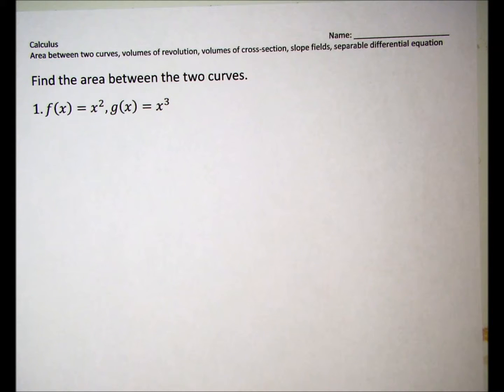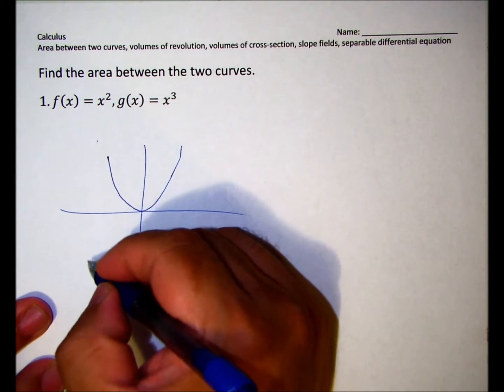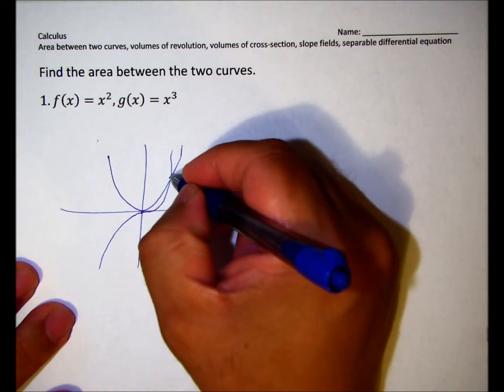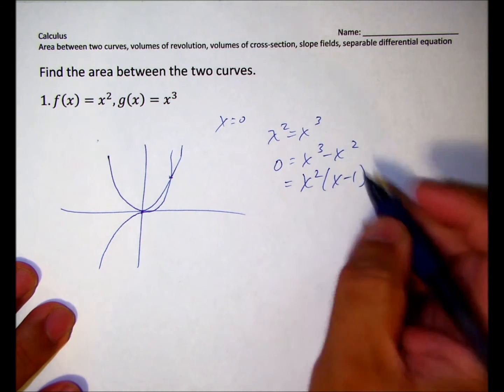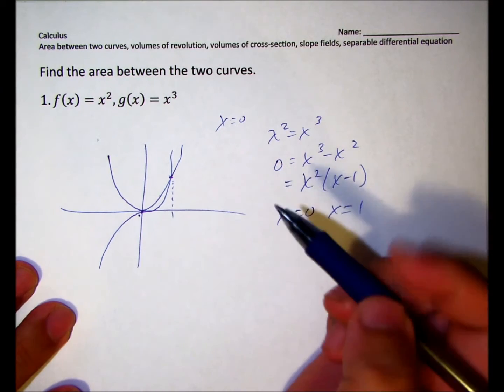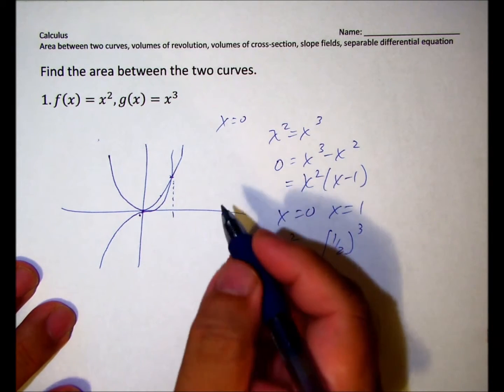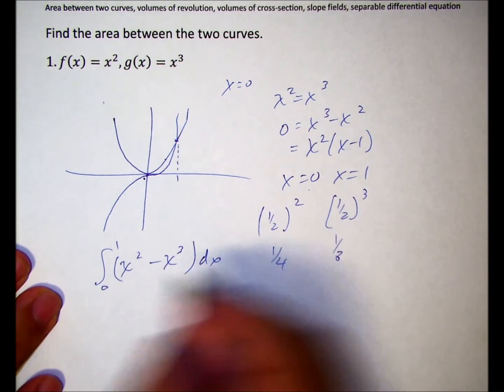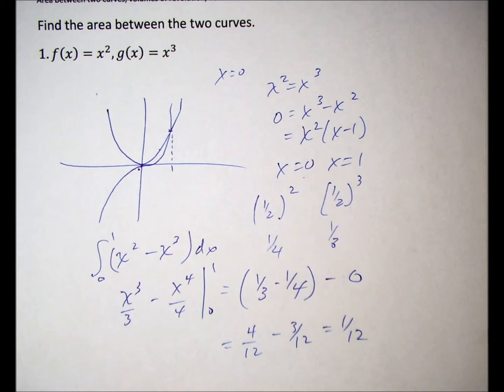Final Topic Review Sheet Problem 1